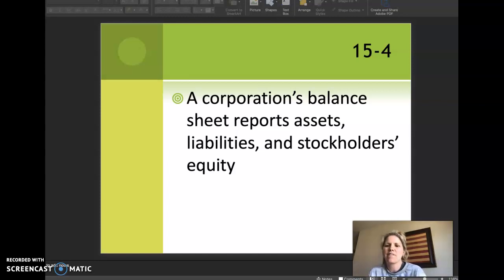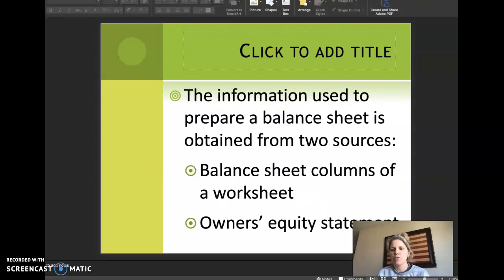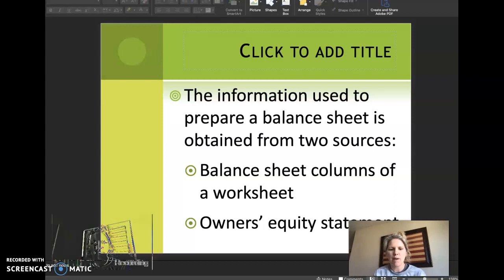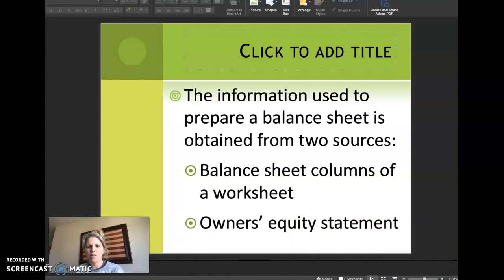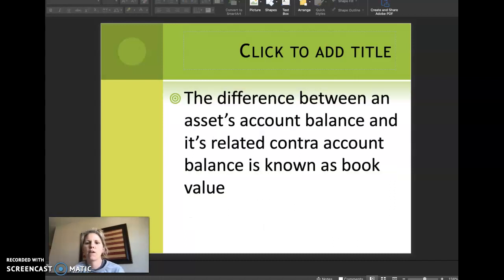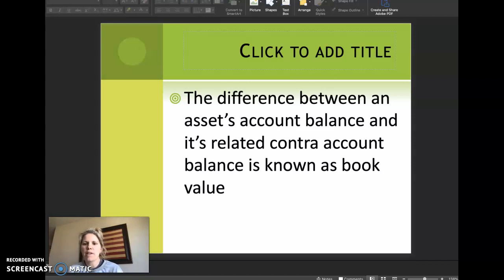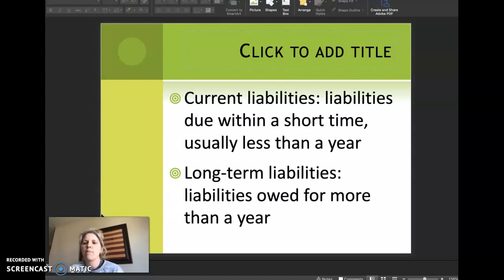Accounting II-15-4 Notes